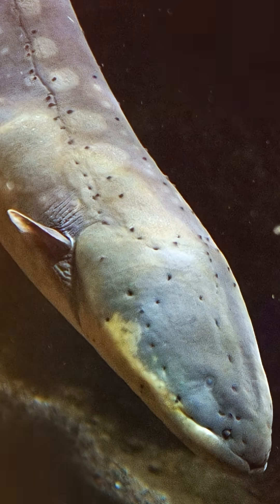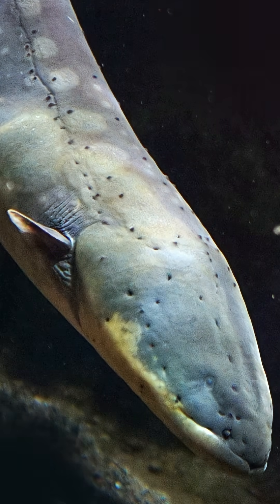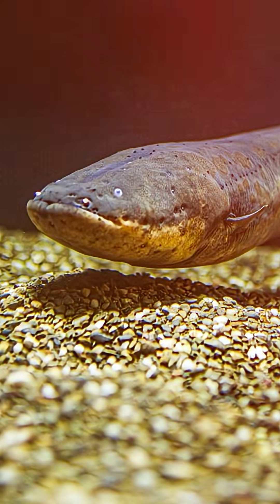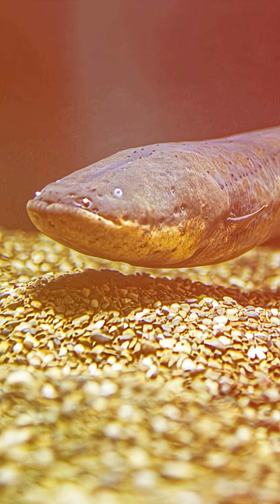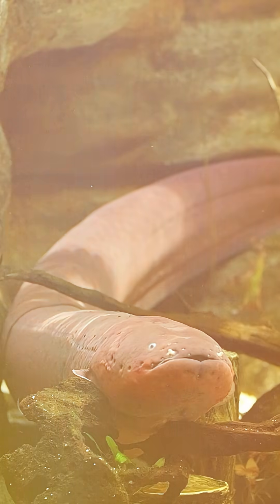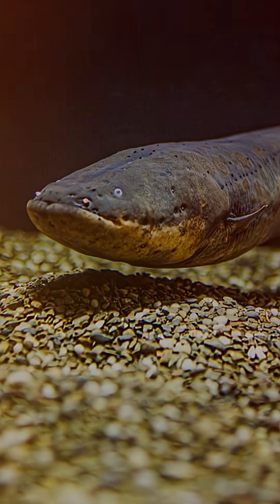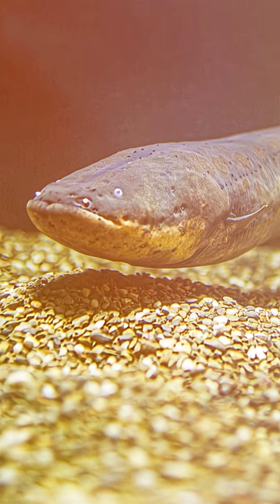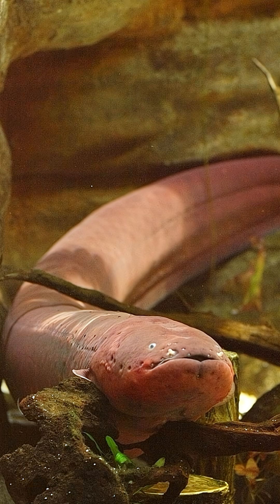Forget chargers — this fish runs on 600 volts!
Why the Electric Eel Is Nature’s Battery!”
"This fish can generate enough electricity to knock down a horse — meet the electric eel, nature’s living battery!". "Found in the Amazon River, this shocking creature can release up to 600 volts of electricity — that’s five times more than a standard wall socket!".  "It has thousands of special cells called electrocytes that work like tiny batteries, storing and releasing electric charges all at once!". "It uses these electric bursts to hunt, navigate, and even defend itself in muddy, dark waters!".  "So next time you plug in your charger, remember — the electric eel mastered that trick millions of years before humans did!"